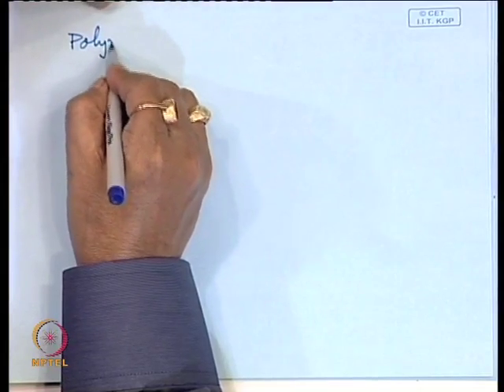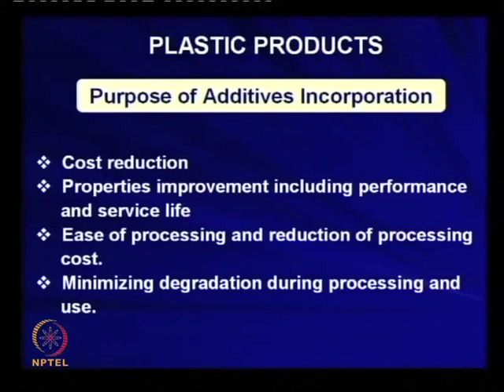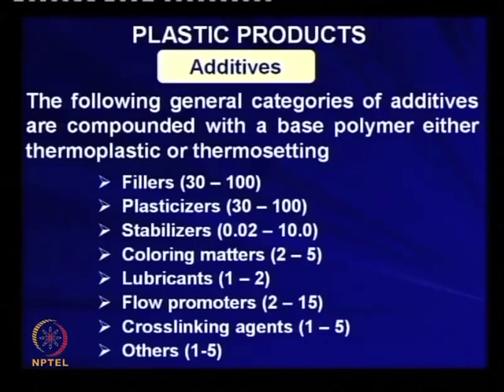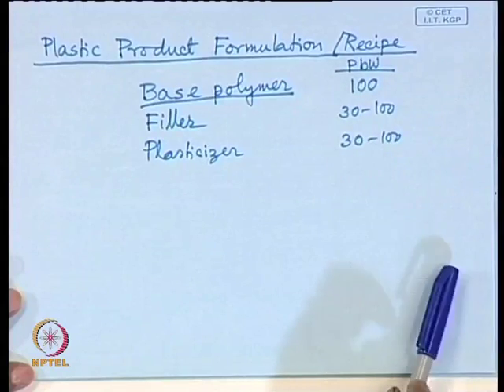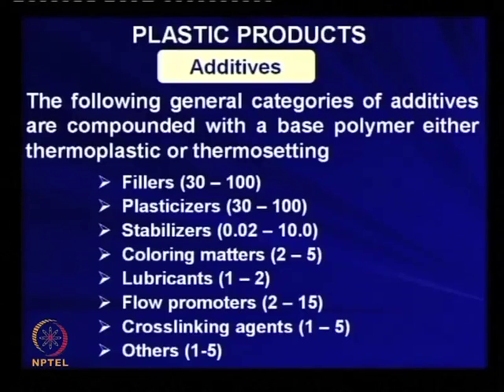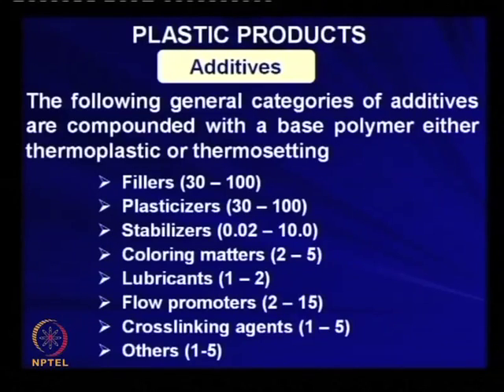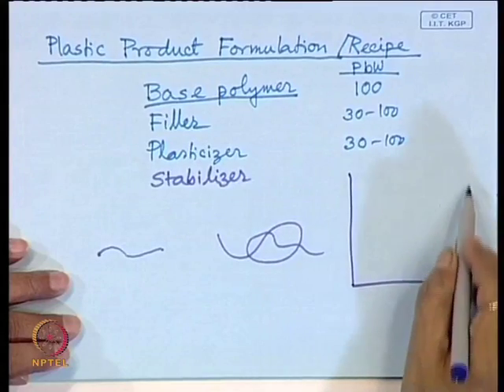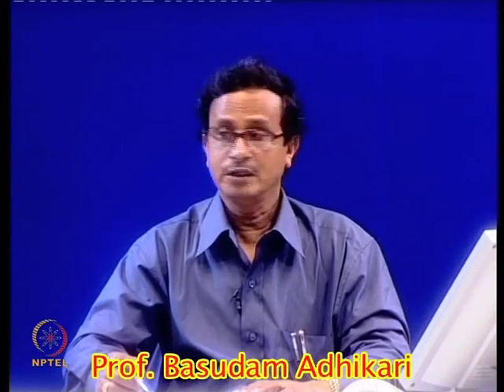Mod-06 Lec-18 Polymer Products